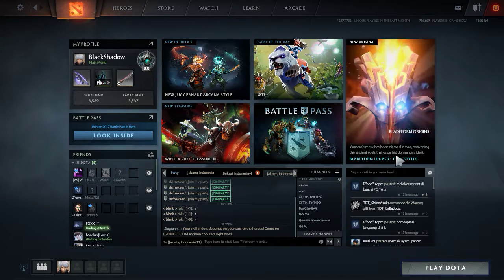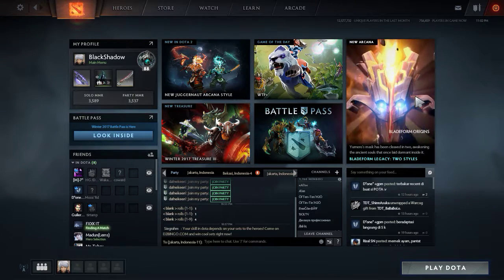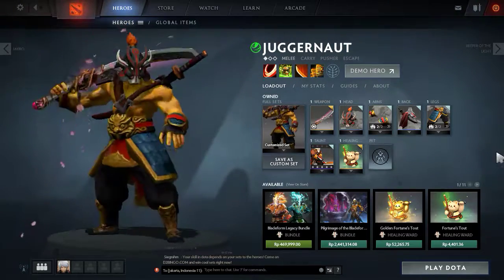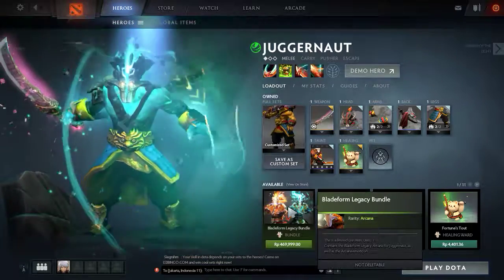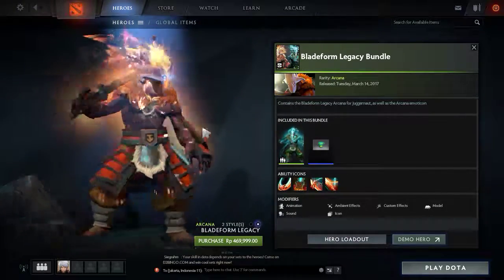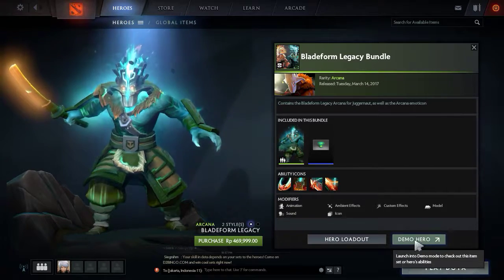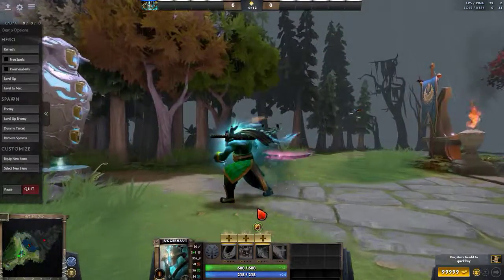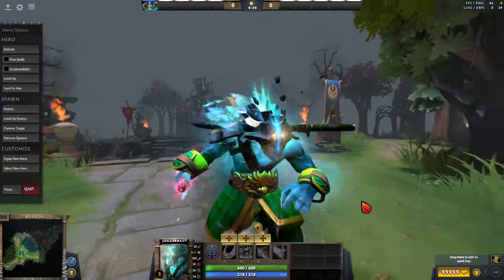Dota 2 Juggernaut Arcana : Bladeform Legacy Arcana Quick Review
Finally,
after a long long wait for the next arcana is coming!!!

as we know the battle between IO and Juggernaut for the next arcana in TI6 are so tight. and finally the winner is Juggernaut.
eventhough i wish IO was the winner (i use all my vote to IO LOL)
but, nevermind this Bladeform Legacy Arcana for Juggernaut is Great!!

This arcana can combine with other item ambient effect, also
the skils ambient effect change is really good.
Everytime you kill, you got some special rage effect, it's just like Goku with SS 3 mode.  really cool!!

Take a look at the video and leave some comment what do you think about this new Arcana.